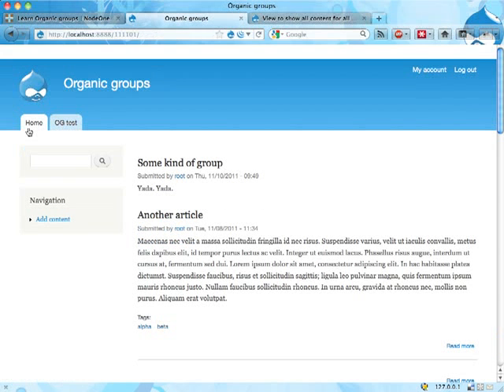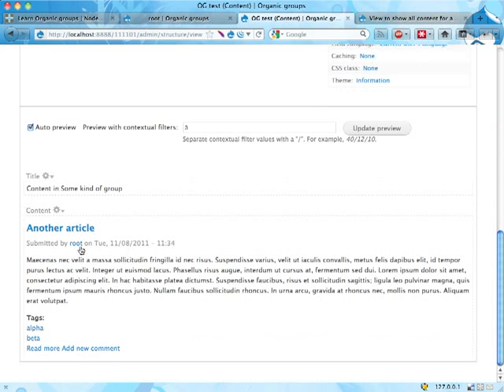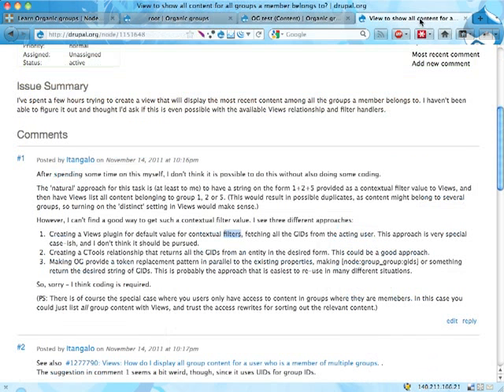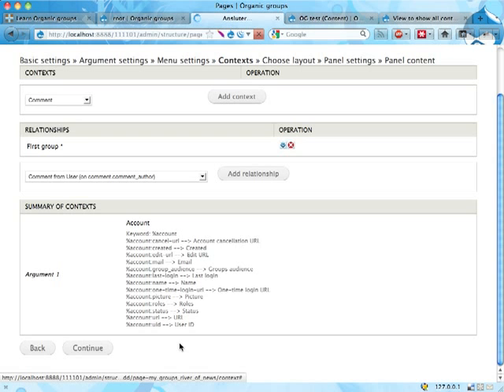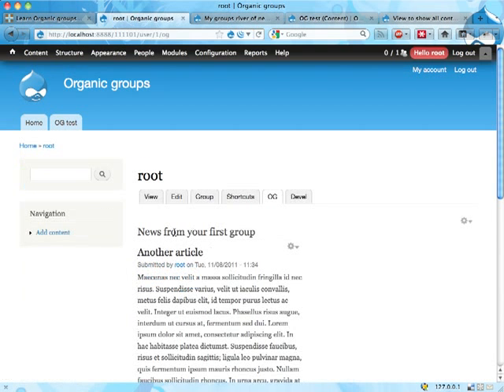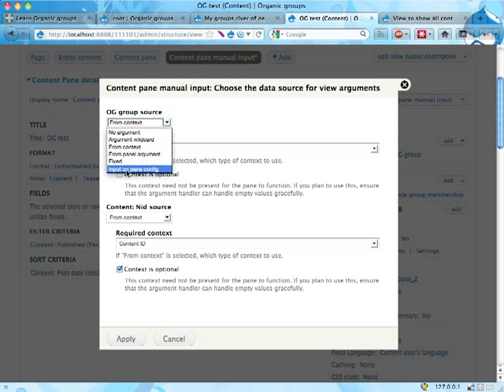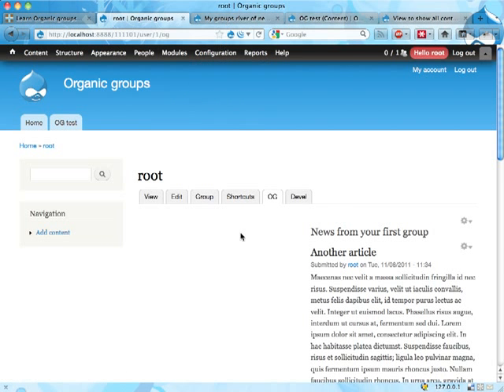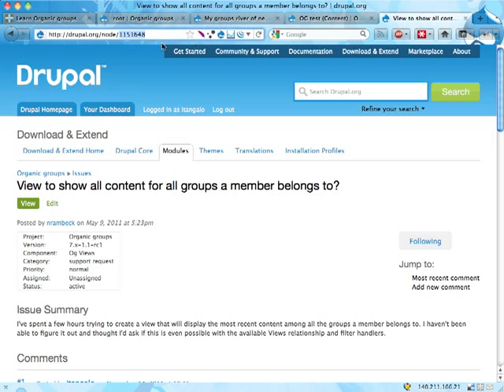D7 Organic Groups pt 8a - Content For Users Groups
Get the Book - Drupal 7: the Essentials

Also Discussed in 8b
How to create a list of all the content in the groups the active user is member of. It covers:

A quick repetition of how to create an OG view
How to add more relationships than is strictly necessary
How to allow a contextual filter to accept more than one value
The default contextual filter value "the OG groups of the logged in user"

Modules:
Organic Groups
Page manager
Views